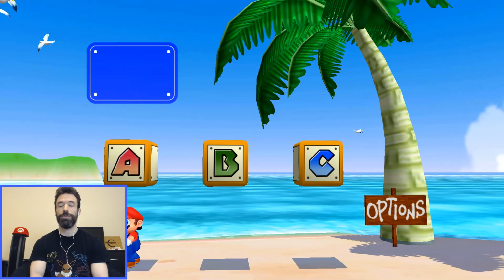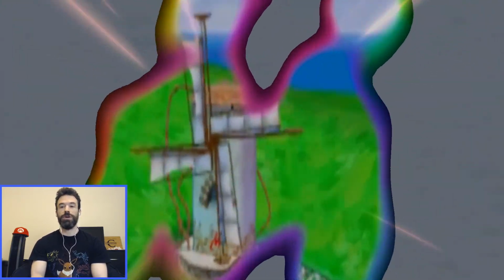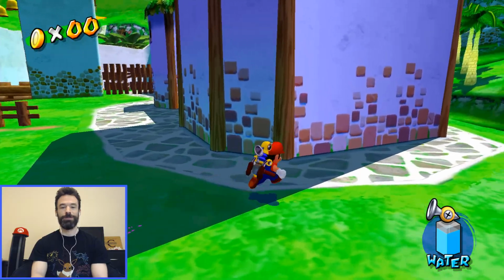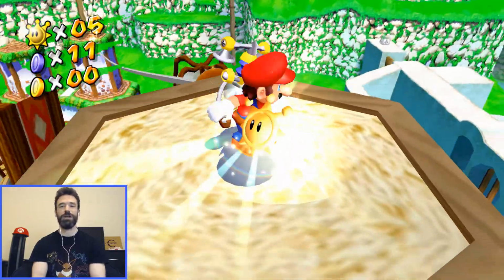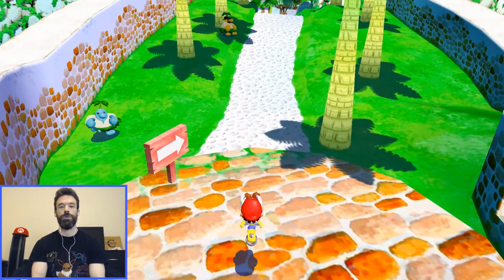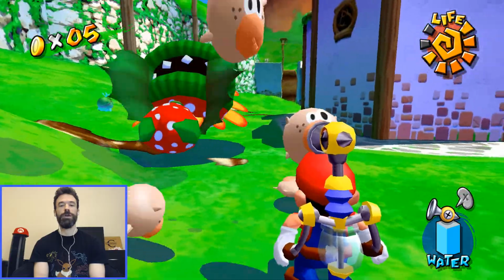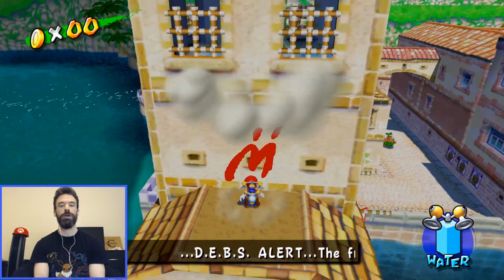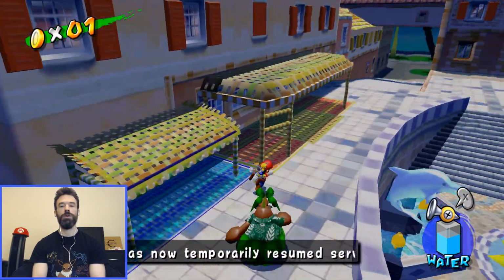Super Mario 3D All-Stars: Super Mario Sunshine #02: Petey Strikes Back!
I'm more than ready to have some fun with one of my favorite games: Super Mario Sunshine! The Super Mario 3D All-Stars collection offers some improvements to graphics as well. Time to head to the island paradise of Isle Delfino!

Sticking with Bianco Hills, we take on the first Secret level and square off with Petey yet again!